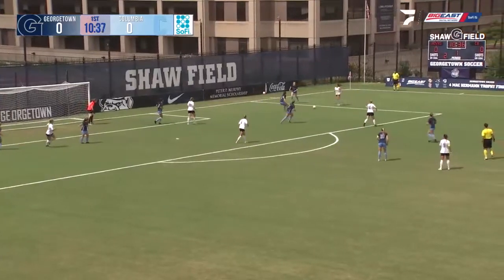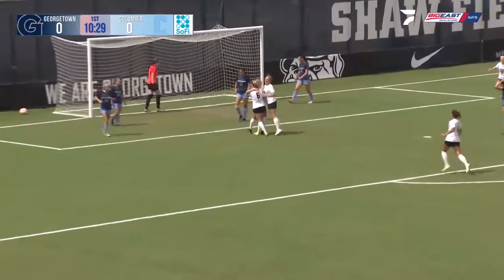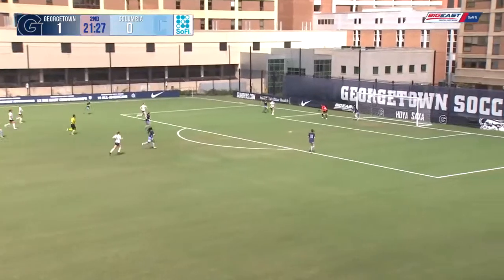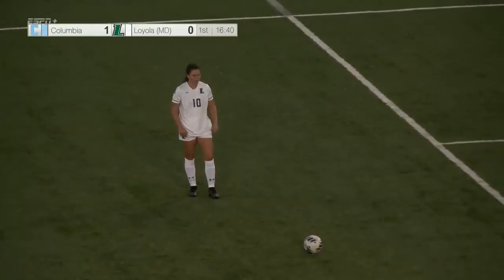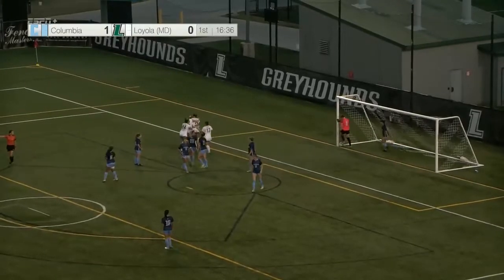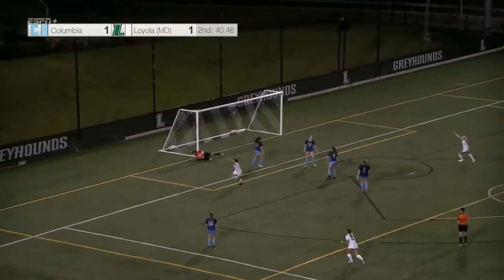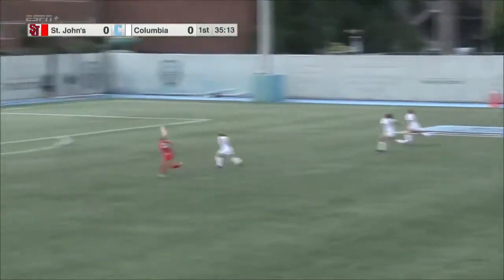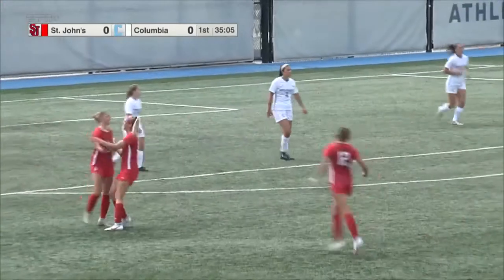columbia lions 1